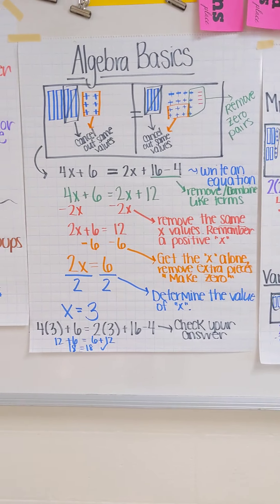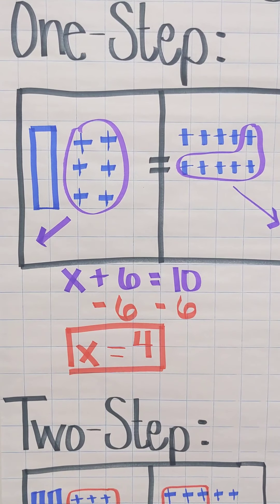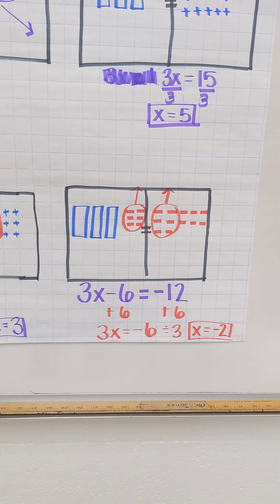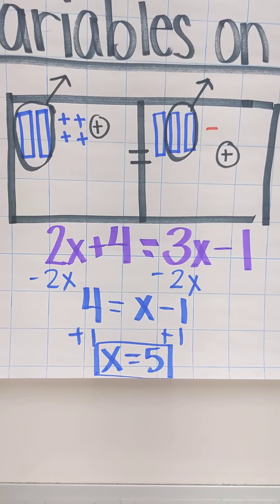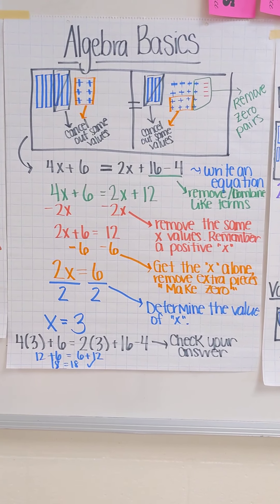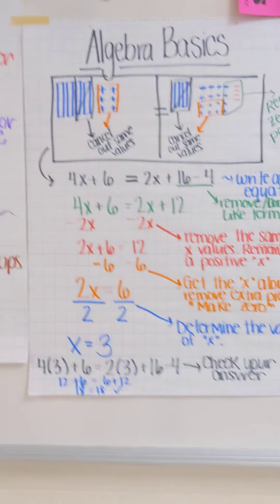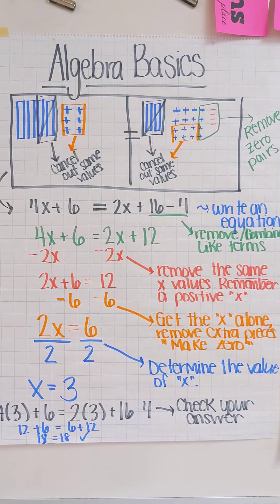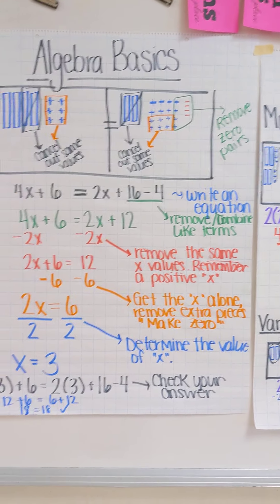Algebra Tiles and Solving Equations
overview of algebra tiles and Solving equations